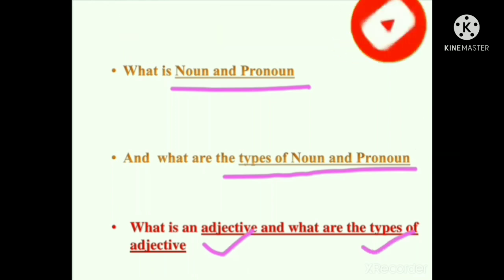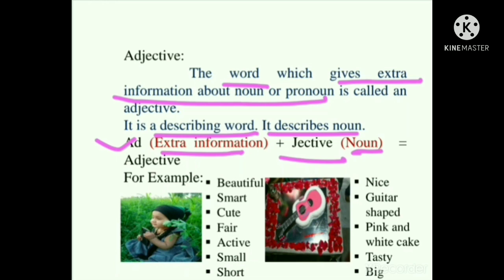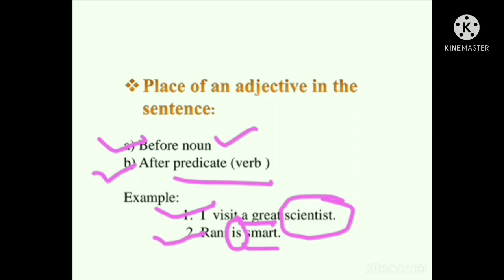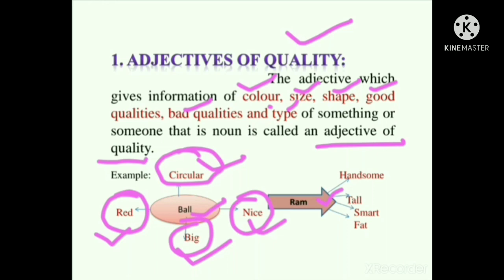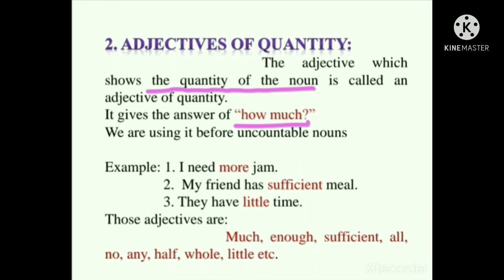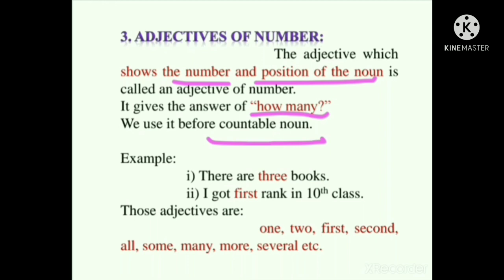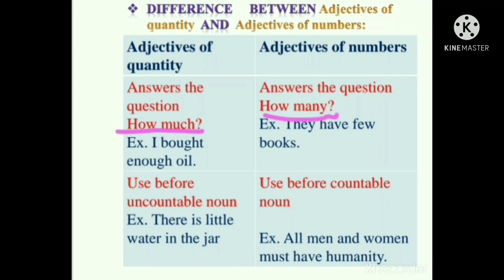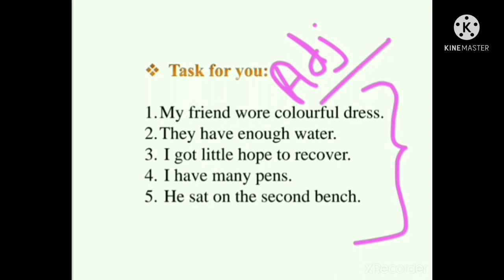Adjectives in English Grammar/Types of adjectives/Parts of speech/adjectives of quantity and number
Here I have explained Adjectives and three types of adjectives.